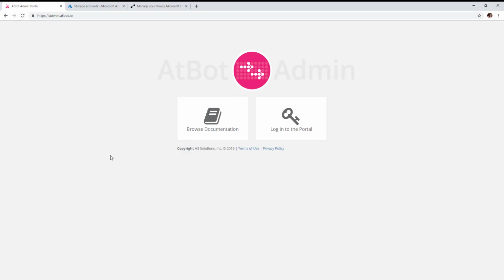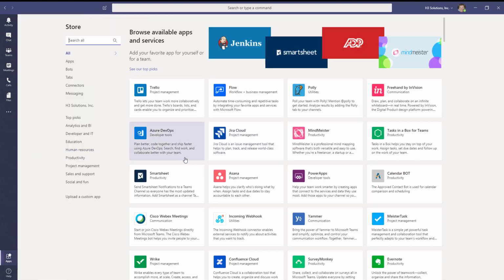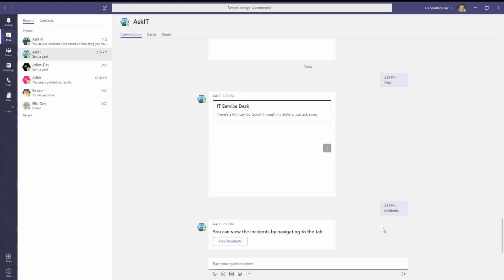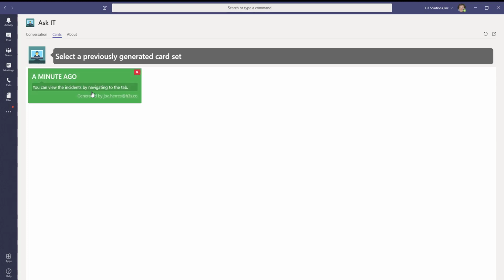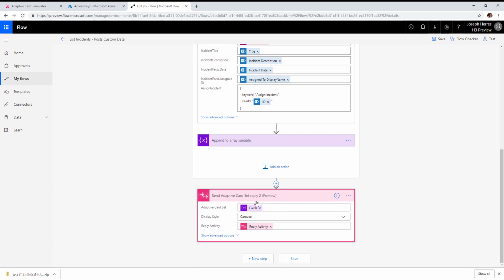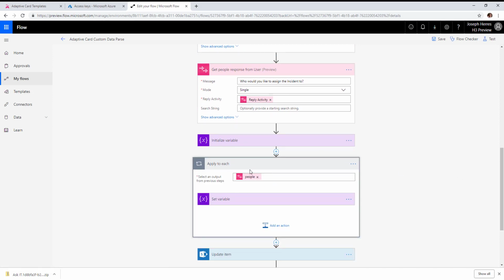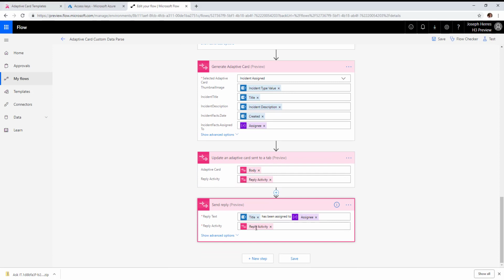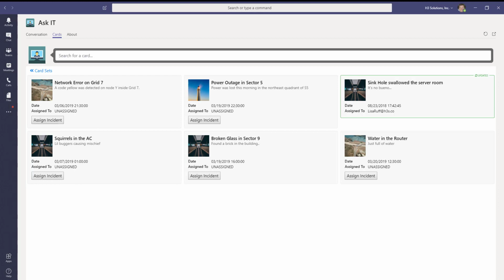AtBot Teams Tab Integration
Building custom bots that integrate with tabs in Teams has never been easier. Using the power of Power Automate, this no-code bot platform empowers organizations of all sizes to integrate AI into every day processes without needing developer expertise.